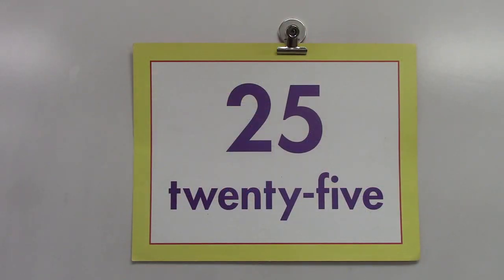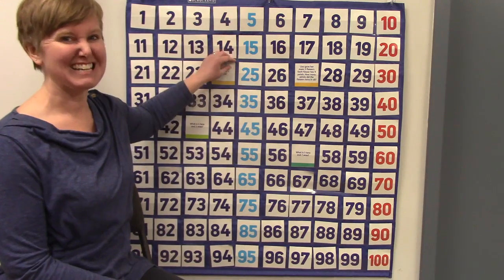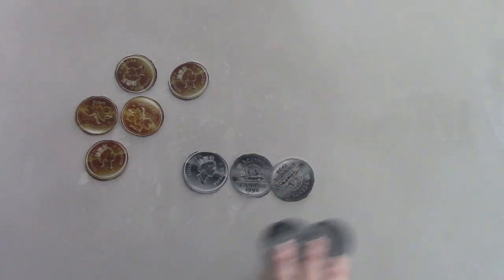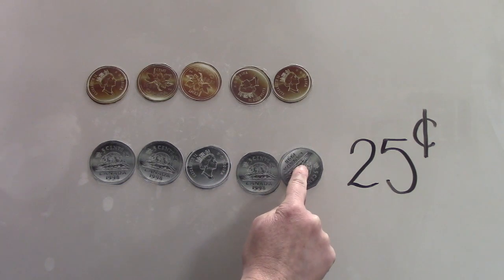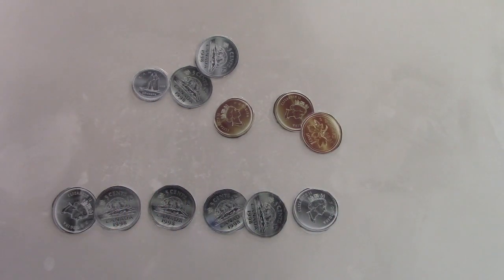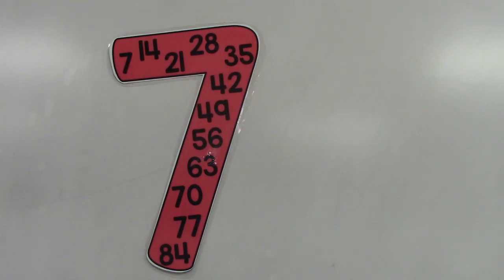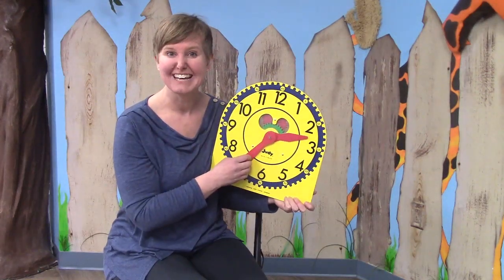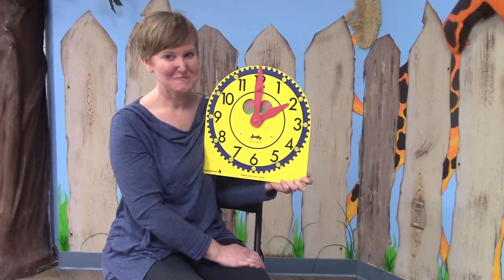Counting Nickles and Pennies (Canadian) Grade One: Saxon Math Lesson #101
Welcome to our online math class!  Join our first grade math class as we review the calendar, place value, 100's chart, counting Canadian money, and telling time.